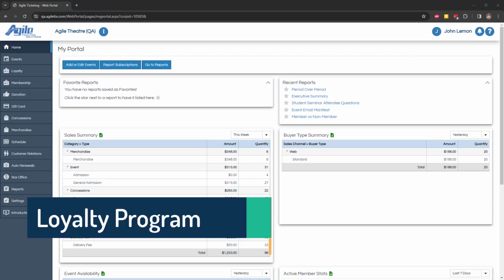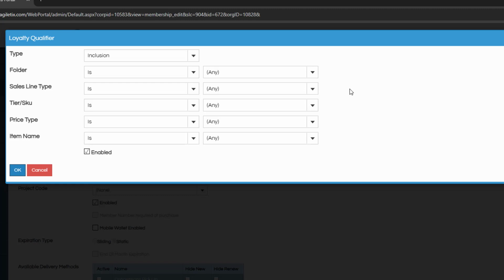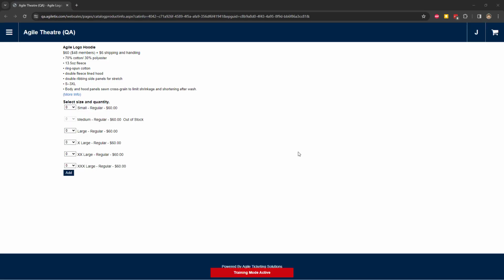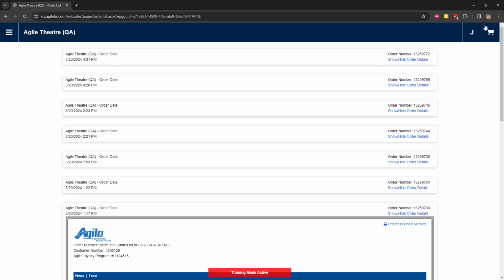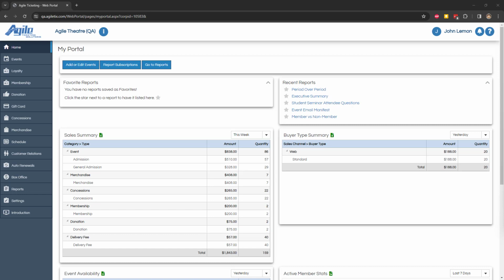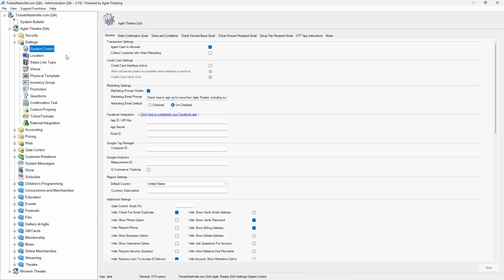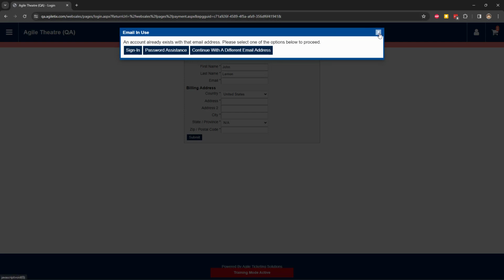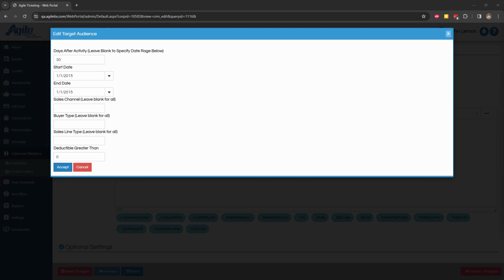Agiletix Software Update 6.33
We are excited to announce our most recent update is about to be released. This update provides significant benefits to the Agile Ticketing System. The update is expected to occur early March 26, 2024.

00:16 Loyalty Program
10:07 Portal Enhancements
13:00 DKIM and SPF Email Validation
14:11 Guest Checkout
15:47 Reporting